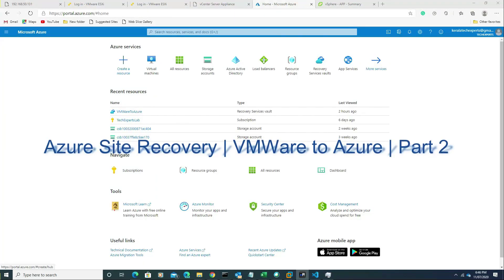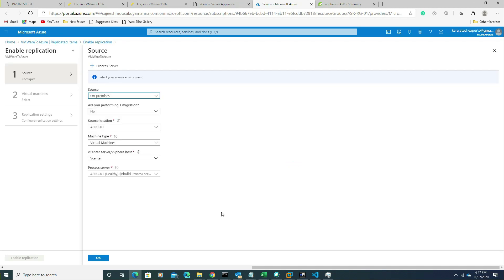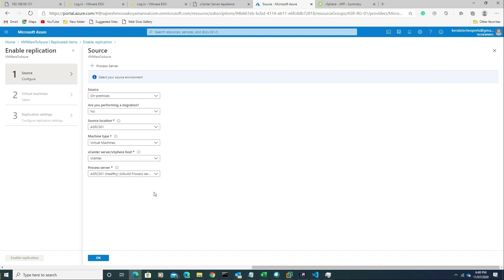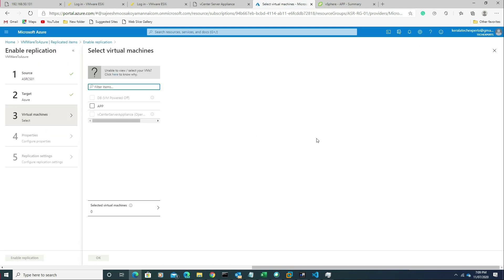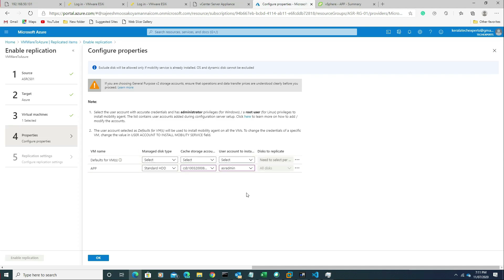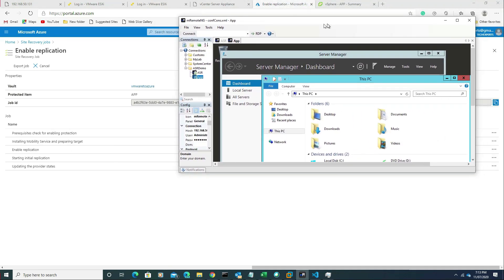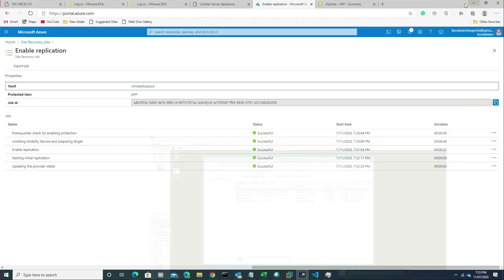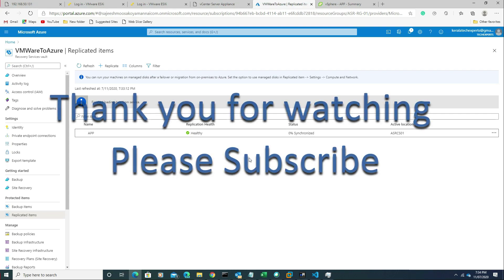Azure Site Recovery | VMWare to Azure | Part 2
Site Recovery helps ensure business continuity by keeping business apps and workloads running during outages. Site Recovery replicates workloads running on physical and virtual machines (VMs) from a primary site to a secondary location. When an outage occurs at your primary site, you fail over to secondary location, and access apps from there. After the primary location is running again, you can fail back to it.